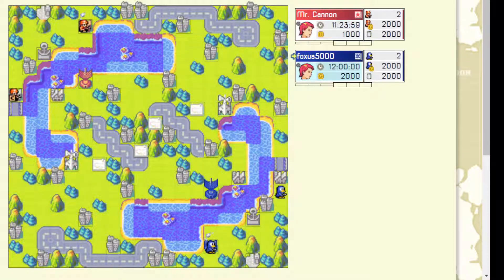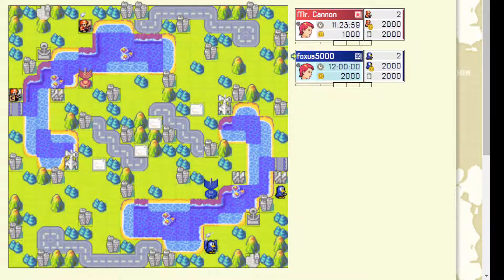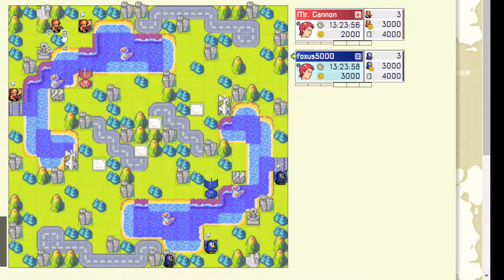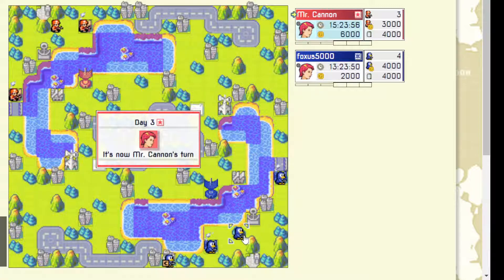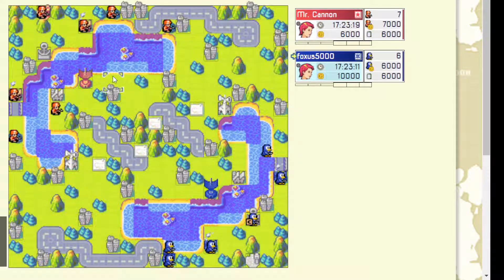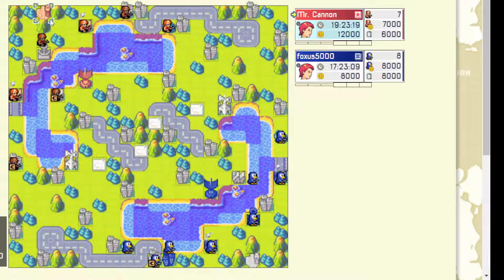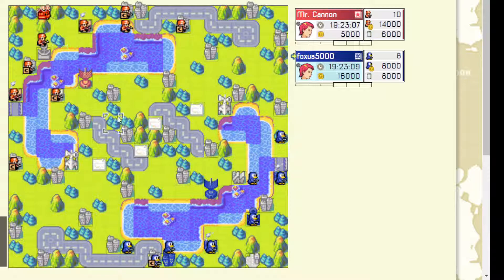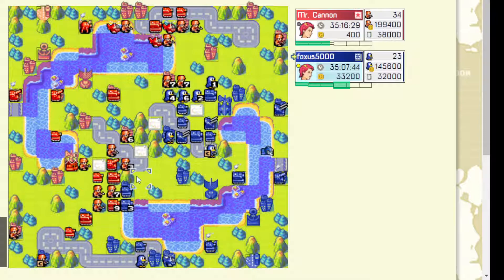AWBW League Review: 800s Rating